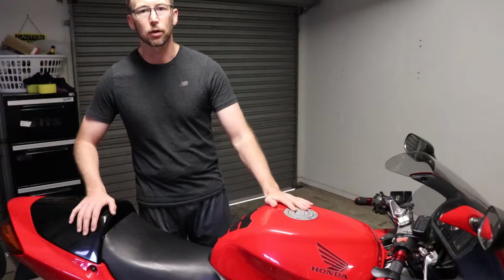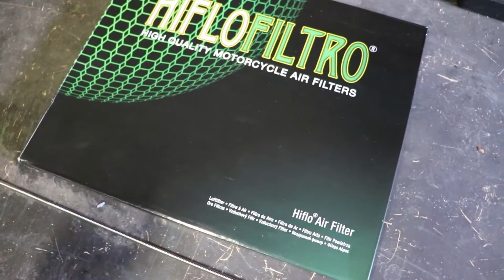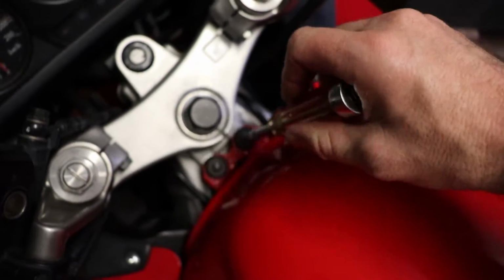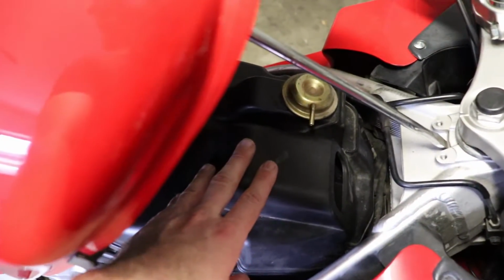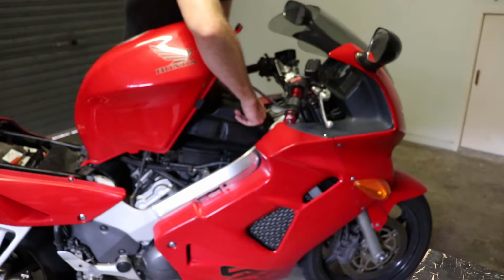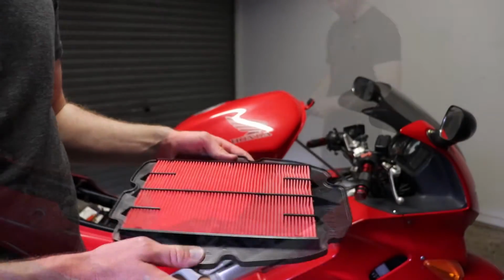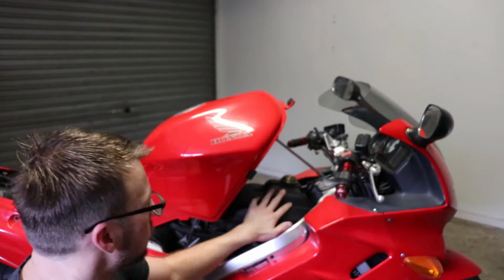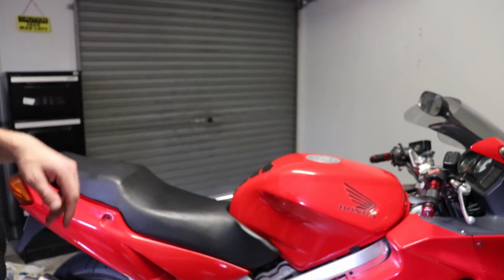1999 Honda VFR800 (RC46) Replace the air filter - DIY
Hello everyone, in this video I run through how to change the air filter on the VFR800. It is a fairly simple task and will take about 20 minutes to complete from start to finish.

and dispatched less than 1 hour from ordering.

Apologies for the blurred scenes in parts of the video. but hey you can still hear what I am saying.

As always with DIY tasks it is your responsibility to use the correct tools and techniques for maintenance of motor vehicles. If you are not confident with doing your own maintenance then seek advice or the services of a trained qualified mechanic.

For those of you who wish to learn how to do simple maintenance tasks then hopefully this video helps you out with completing the task.